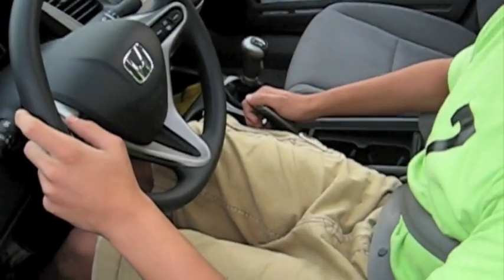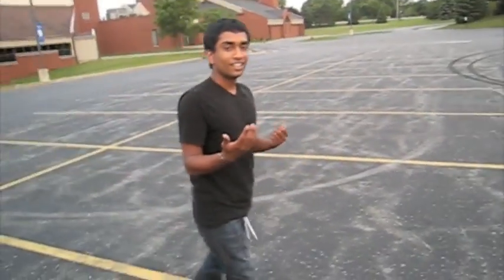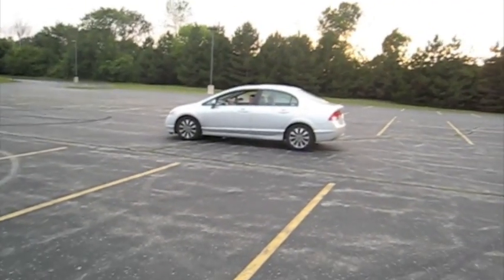How to drift a FWD car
This video was a complete joke. It's a really gay way to drift a car.